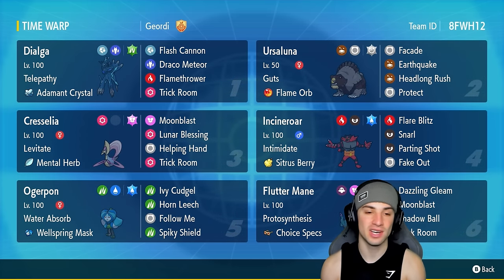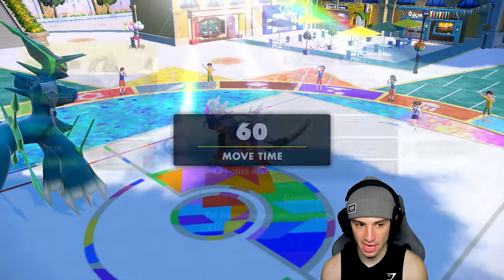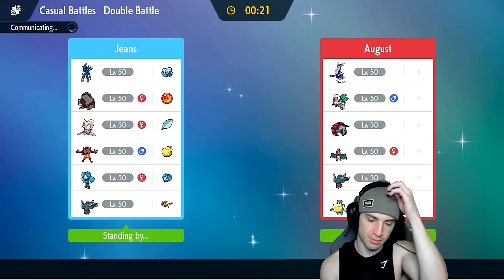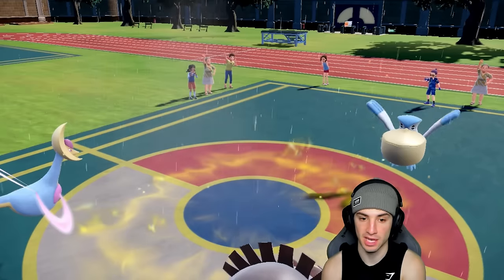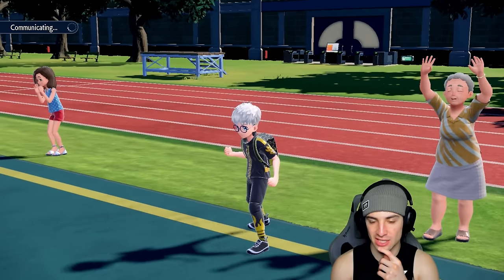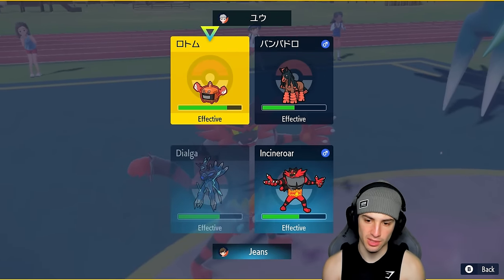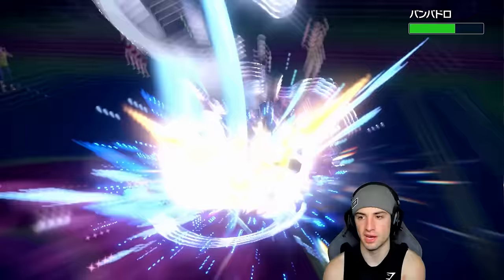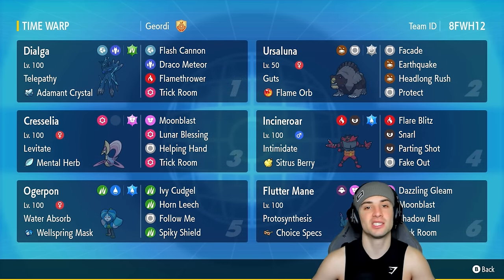ORIGIN FORME DIALGA Becomes a Powerhouse for Regulation G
▶ GAME INFO
Name: Pokémon Scarlet and Violet
Developer: Game Freak
Publisher: The Pokémon Company, Nintendo
Platforms: Nintendo Switch
Release Date: November 18, 2022

Team Breakdown - 0:00
Game 1 - 1:31
Game 2 - 6:37
Game 3 - 13:35